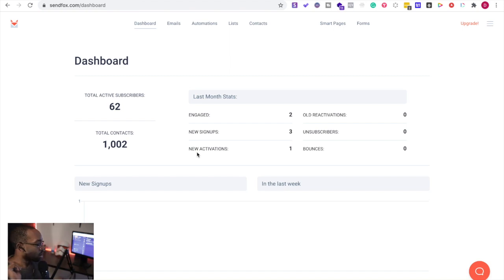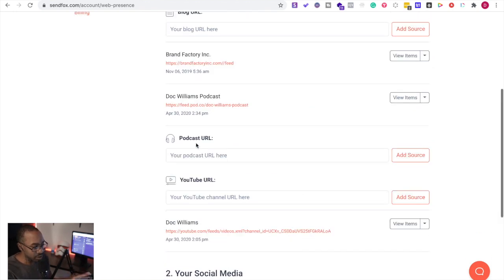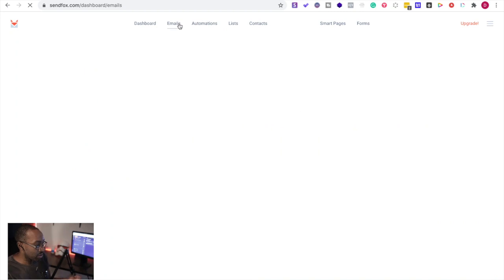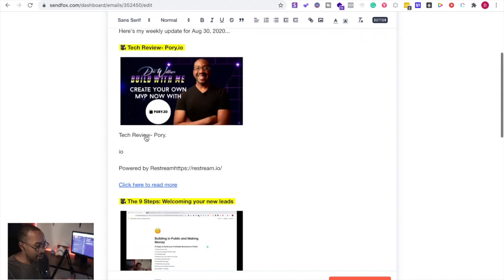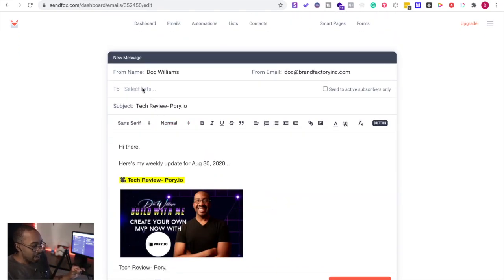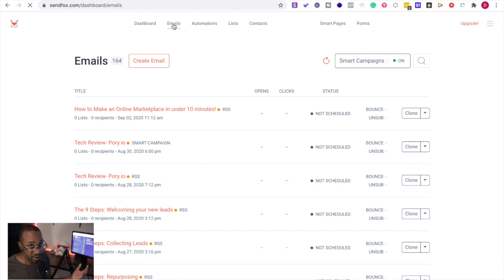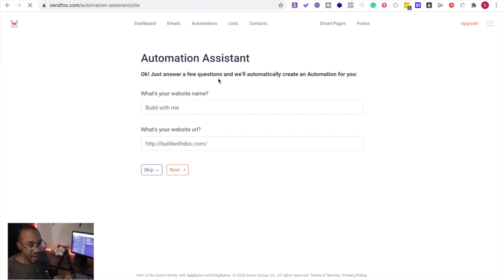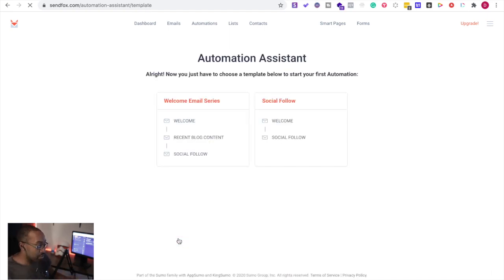SendFox: Creating Your First Campaign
Welcome to this new Build With Me series, where I teach you how to use SendFox to create and maintain a thriving newsletter and outreach campaign!

In this episode, we'll be looking at how to create your first newsletter campaign and welcome emails.